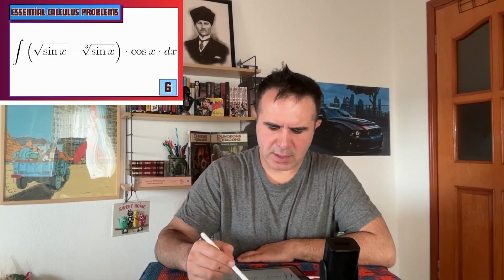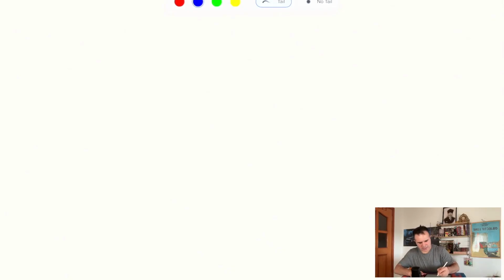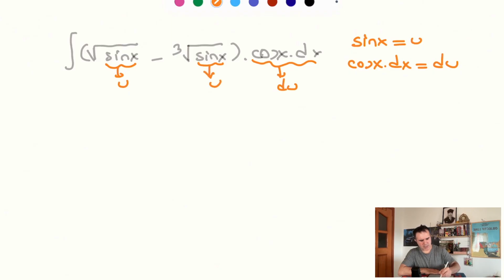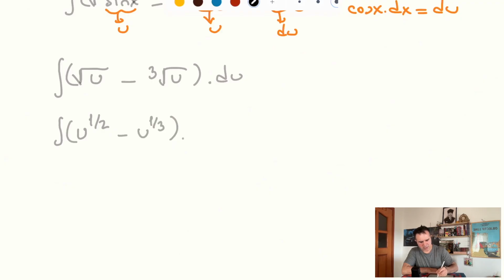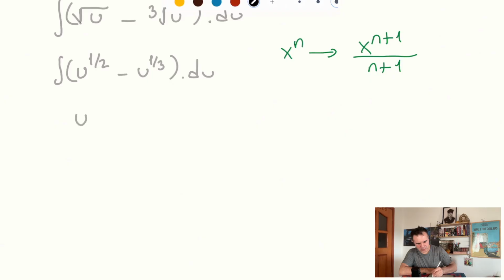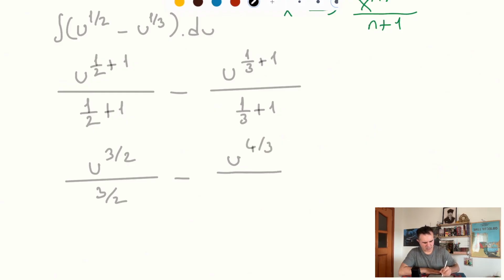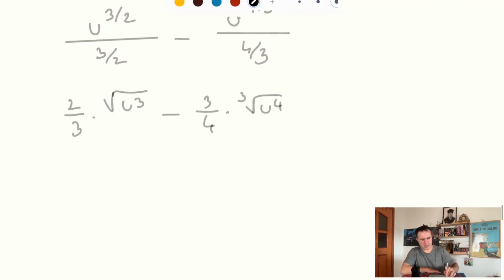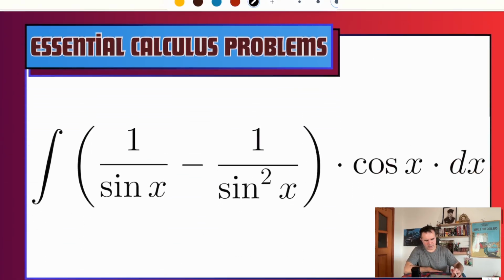🎯 ∫(√(sin x) - ∛(sin x))·cos(x) dx — Substitution Method | North Campus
In this video, you will learn a step-by-step method to solve the integral ∫(√(sin x) - ∛(sin x))·cos(x) dx. We will show how to use the substitution u = sin(x), simplify both the square root and cube root terms, and integrate efficiently, making this trigonometric integral approachable and easy to follow.
How to identify the correct substitution for ∫(√(sin x) - ∛(sin x))·cos(x) dx
How to simplify square roots and cube roots of sine for easier integration
Common mistakes to avoid when integrating trigonometric functions with radicals